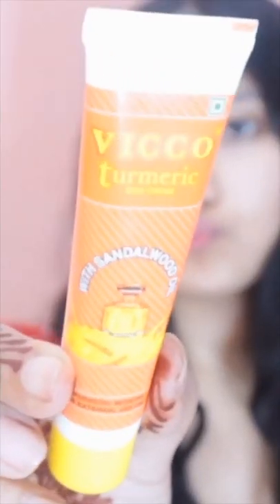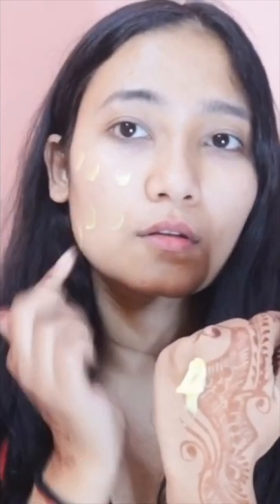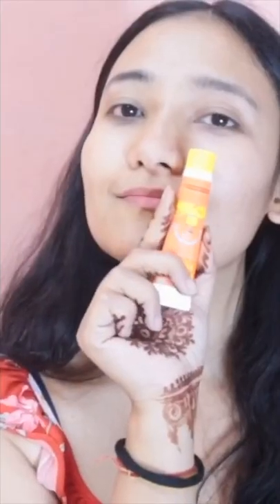Does Vicco Turmeric Remove Dark Spots? Is Vicco Turmeric Good For Face?